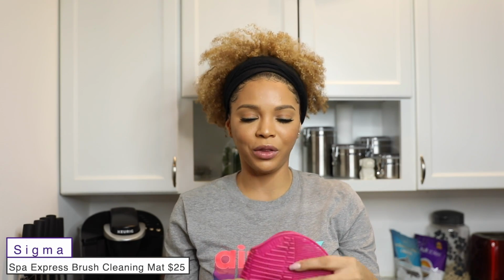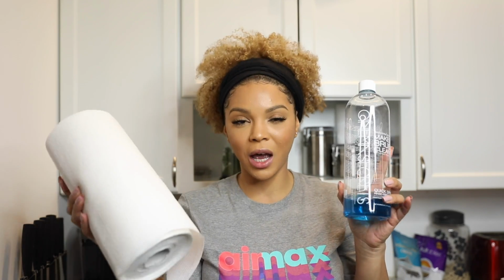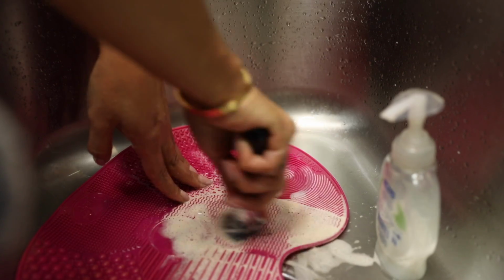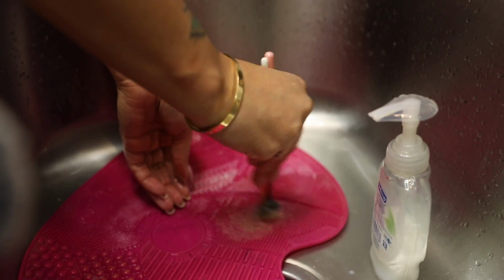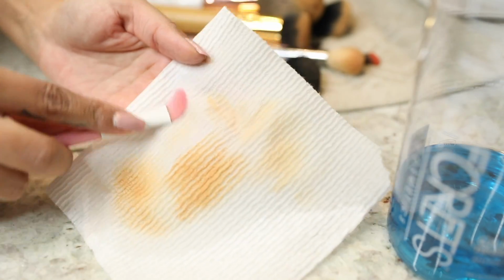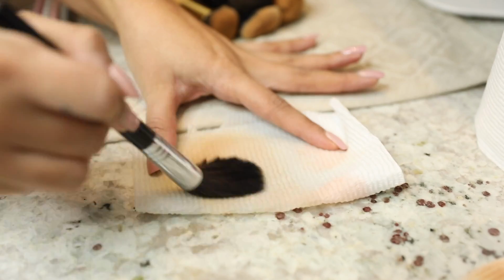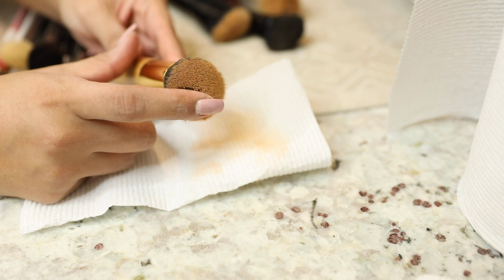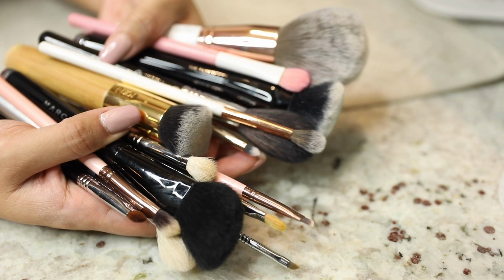Best way to Clean your Makeup Brushes | MakeupbyDenise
Hi everyone. Thanks for checking out my latest video. As much as I hate brush cleaning, there is something satisfying about completing this annoying task. I hope these methods are helpful for you guys and make the process a little easier. See you all in the comments.

FTC: This video is NOT in sponsorship with any brand and all of the opinions in this video are my own